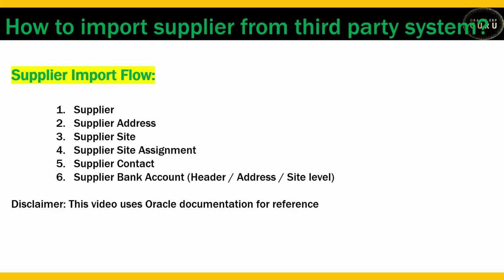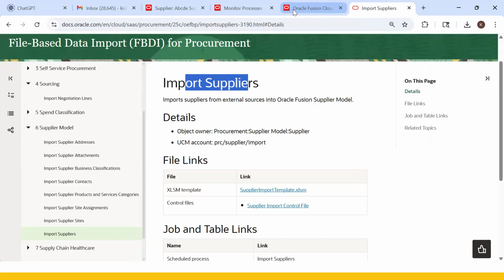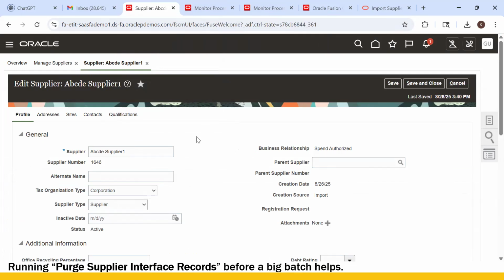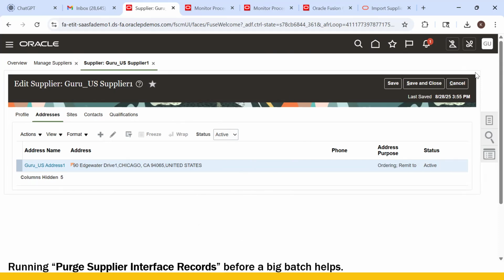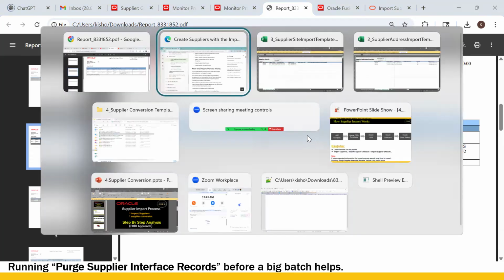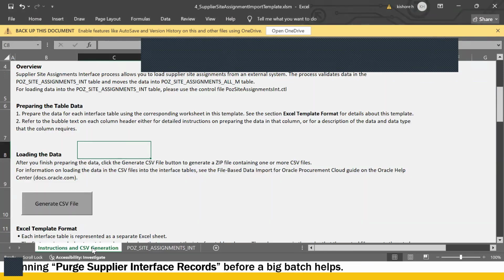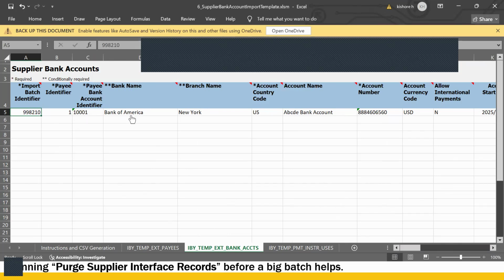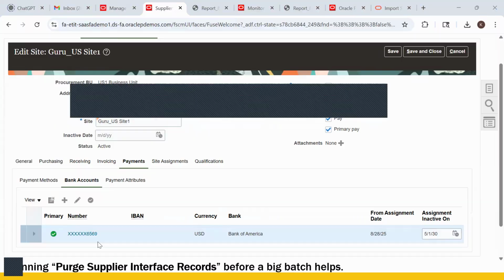How to Import Suppliers in Oracle Fusion| Oracle Fusion Supplier Import FBDI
Learn how to perform an Oracle Fusion Supplier Conversion step by step using the FBDI (File-Based Data Import) process. In this tutorial, I will explain how to import suppliers in Oracle ERP Cloud Fusion, prepare the supplier data load file, and complete the supplier creation process.

This video is helpful for Oracle Fusion beginners, finance users, procurement consultants, and technical consultants who want to understand the supplier conversion process in detail.

📌 Topics Covered:

What is Supplier Conversion in Oracle Fusion ERP Cloud

How to prepare and validate the Supplier FBDI template

Step-by-step process to import and create suppliers

Common issues and error handling during supplier conversion

By the end of this video, you will have a clear understanding of how to upload and import suppliers successfully using Oracle Fusion FBDI.